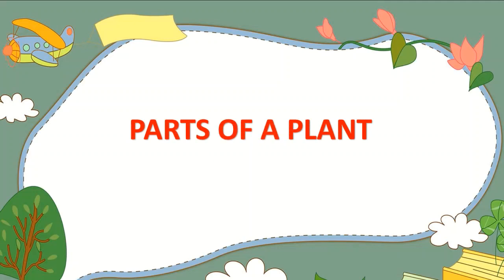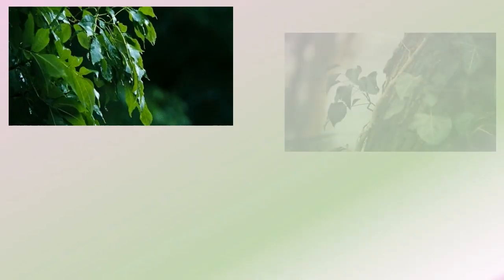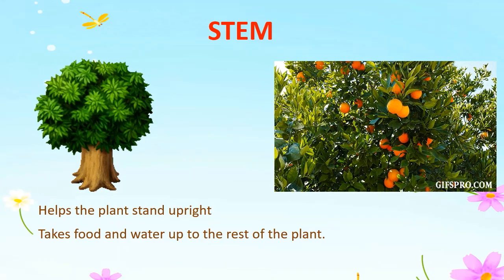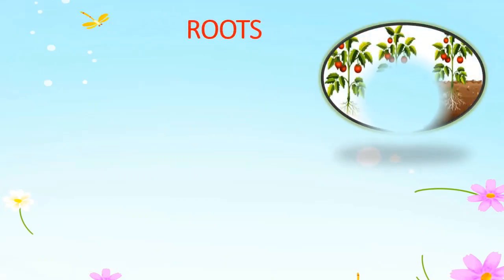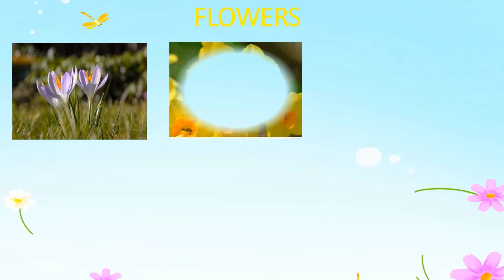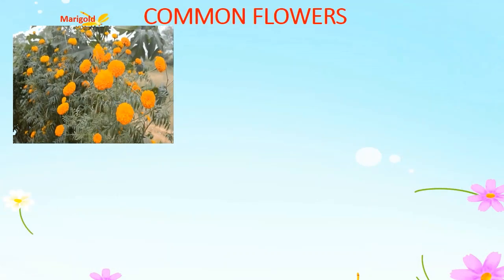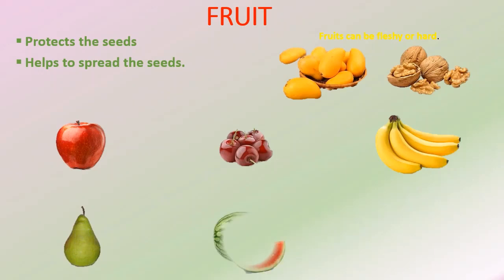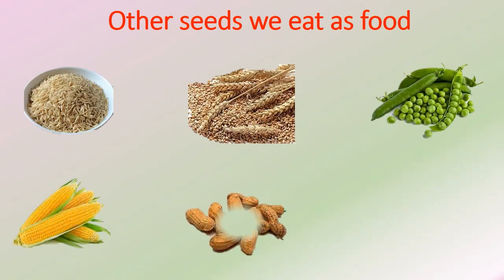Learn parts of a plant in 2 minutes | EVS lesson for kids | Simple lesson | Fuel ur Mindz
Learn Parts of a Plant in an easy and fun way! 🌱
In this EVS video, kids will understand the root, stem, leaf, flower, fruit, and seed with simple explanations and real-life examples. This lesson is perfect for Class 1 EVS, Class 2 EVS, homeschooling, and activity-based learning.

Children will learn:
✔ What are the parts of a plant?
✔ Functions of each plant part
✔ Simple examples kids can relate to
✔ Why plants are important
✔ Easy EVS concepts for young learners

This video is great for:
🌼 EVS online classes
🌼 School revision
🌼 Interactive learning
🌼 Kids science basics